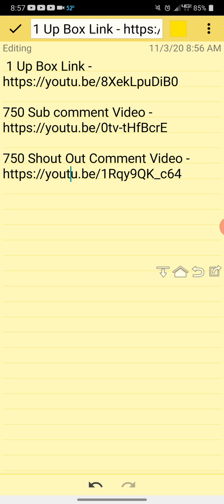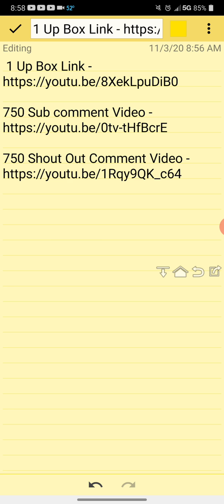1 Up Box / 750 Sub Gaw Announcement